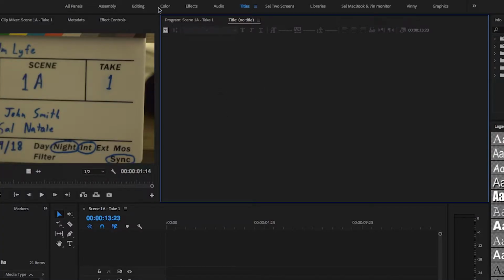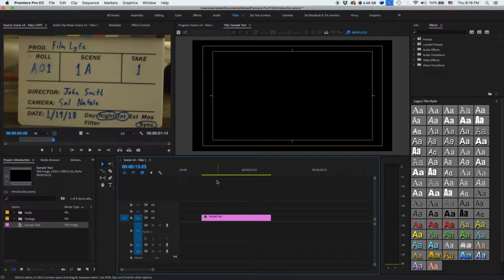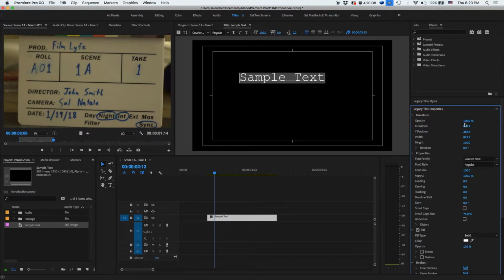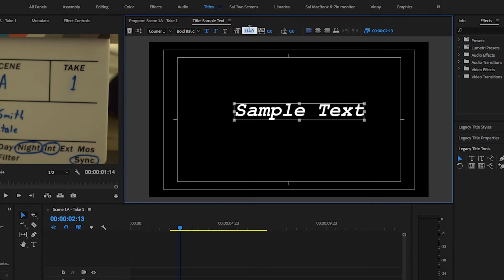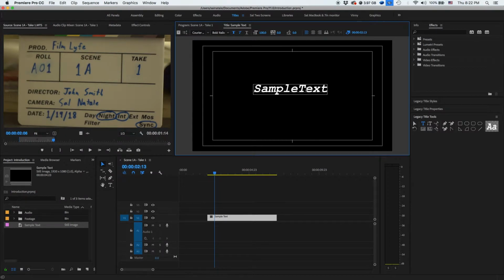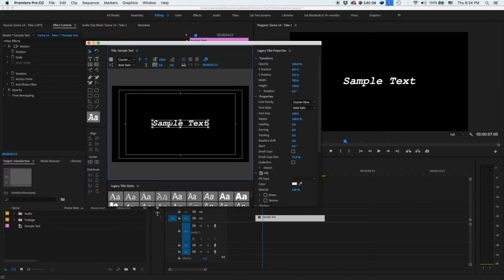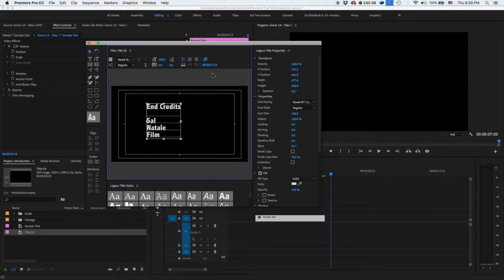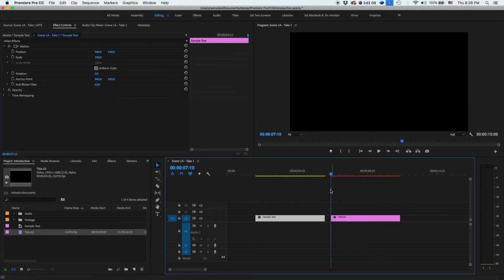How to Create Basic Text and End Credits in Adobe Premiere